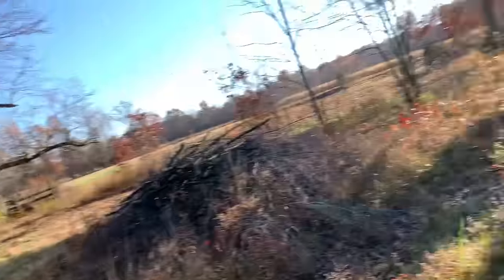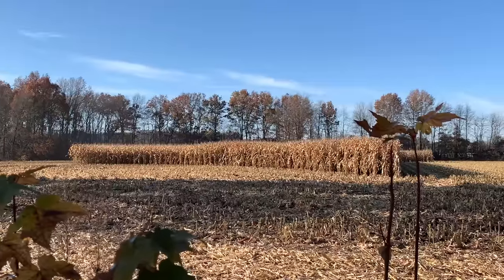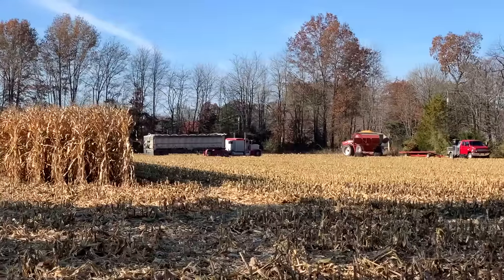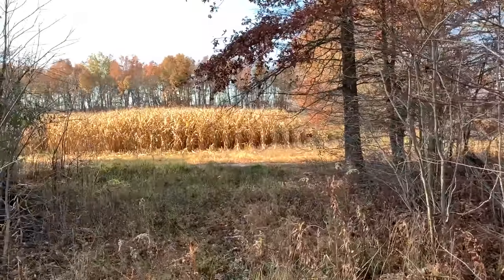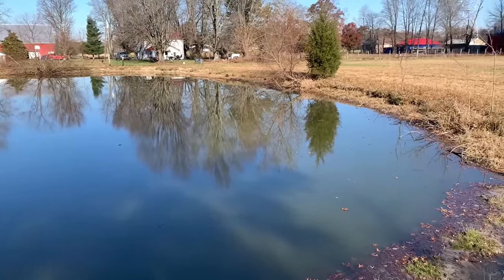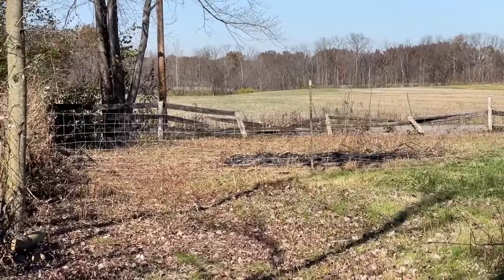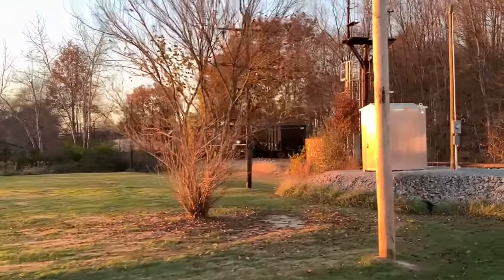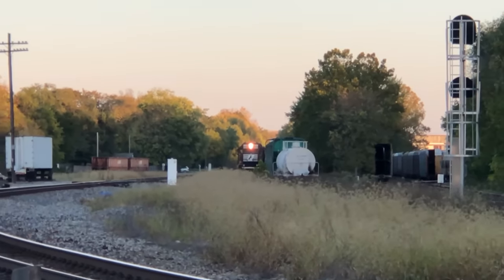Ohio Corn Harvest 2023 & Railroad Diamond Action In Logansport Indiana! Combines, Tractors & Trains!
See How Corn Is Harvested & Transported From Combine To Tractor Wagon To Semi Truck.  Also Includes A Railroad Diamond In Logansport, Indiana On The Norfolk Southern Railroad Main Line.  The corn harvest is on my farm.  My farm utilises no till farming.  Soybeans and corn are grown on the farm and Stahl Farms do all the work.  Stahls leases the land and have been doing all the farm work since I first bought the farm in 1994.  Case tractors and equipment are used and they have treads on some of the equipment which helps prevent soil rutting and prevents getting stuck.
  I was sleeping when Mrs Tooth told me that the corn was being harvested.  I had been up late working on a video but was planning on filming.  This changed my plans but I was really wanting to film the corn harvest and it was pretty handy since I didn't have to drive anywhere.  Since I usually just film trains I decided to add a video from Indiana that I had not posted yet.  It was of a westbound train on the Norfolk Southern line crossing the railroad diamond with Toledo, Peoria & Western Railroad.  Filmed in Logansport, Indiana, this is where an ex Wabash Railroad crosses an ex Pennsylvania Railroad.

Farm Filmed Monday, November 13, 2023 in 1080p with 60fps.